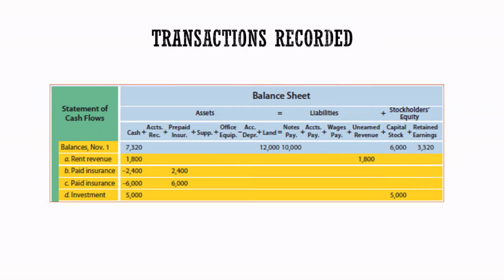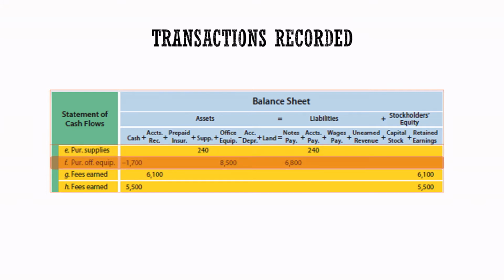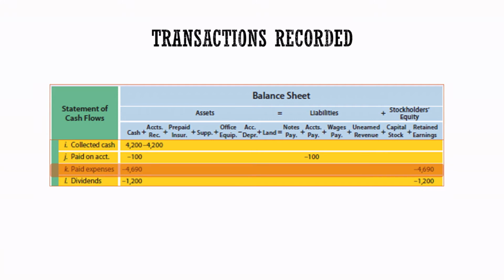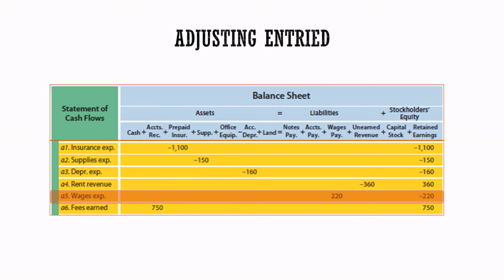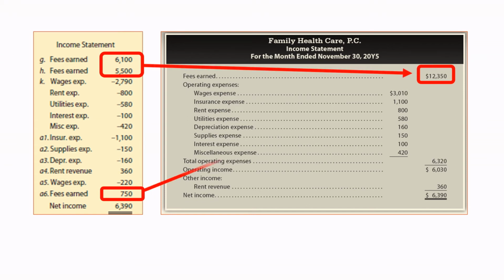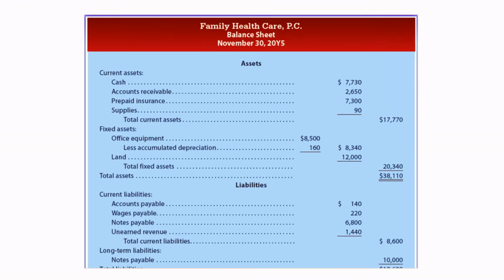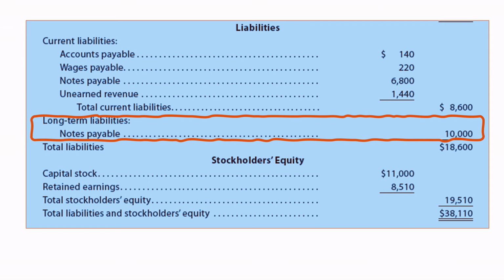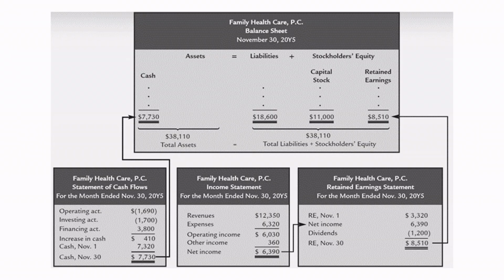Don't Get Lost in Adjustments! How to Create Perfect Financial Statements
Our topic today is preparing financial statements using accrual concepts of accounting, including a classified balance sheet.

In the last three videos, we looked at the basic accrual accounting concepts, including the matching principle, used the accrual accounting concepts to analyze, record, and summarize transactions, and went through the end-of-period adjusting process. You can find the links to these videos below:

The textbook used in this video: Survey of Accounting, Carl S. Warren. Publisher: Cengage Learning.